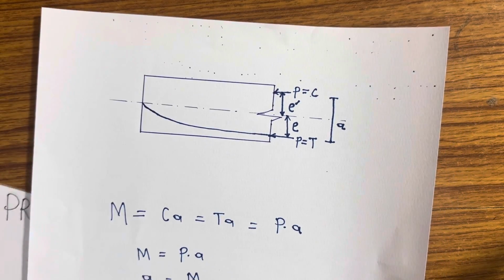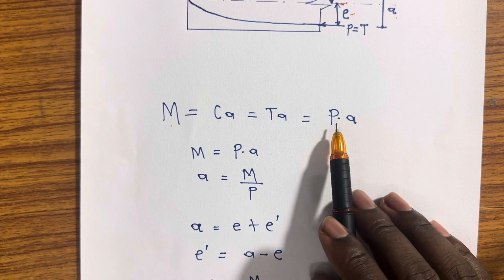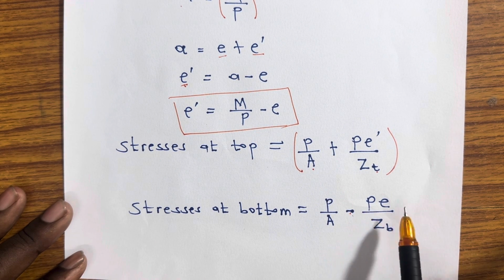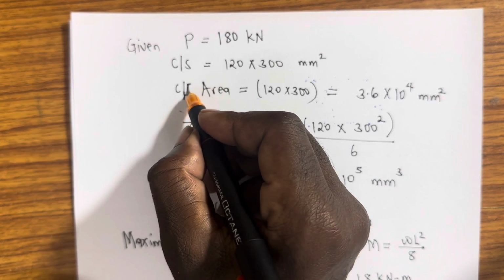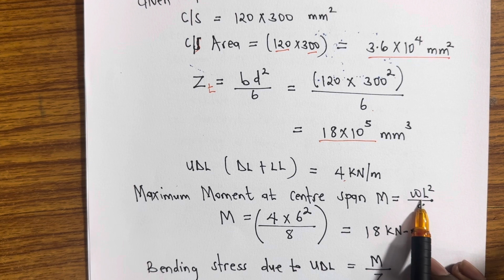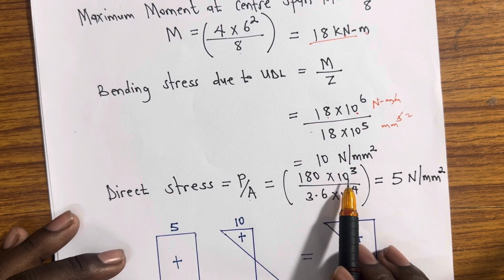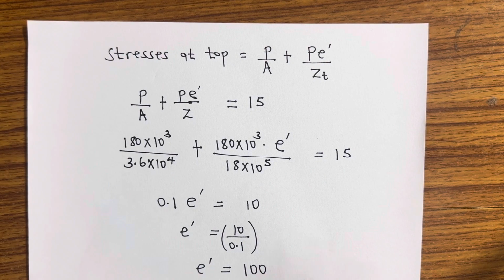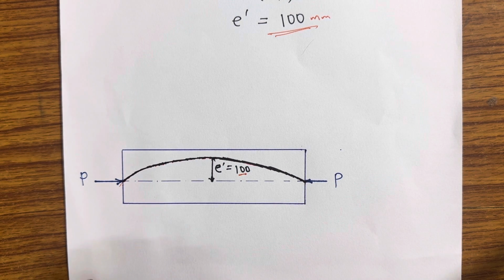PRESTRESSED CONCRETE | THURST/ PRESSURE LINE CONCEPT | PROBLEM 01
A prestressed concrete beam with rectangular section 120 mm width and 300 mm deep supports a UDL of 4 kN/m which includes self-weight of the beam, effective span of the beam Is 6m and beam is concentrically prestressed by a cable carrying a force of 180 kN. Locate the position of the pressure line in the beam

Prestressed Concrete Beam – Pressure Line Explained!
In this video, we solve a practical problem of locating the pressure line (thrust line) in a prestressed concrete beam. The beam has a rectangular section (120 mm × 300 mm), an effective span of 6 m, carries a UDL of 4 kN/m (including self-weight), and is prestressed with a concentric cable force of 180 kN.
We calculate:
✔️ Bending moment distribution under UDL
✔️ Eccentricity of the pressure line at different sections
✔️ Exact position of the pressure line at supports and midspan
✔️ Safe location of the thrust line within the beam depth
Perfect for civil engineering students, GATE/IES aspirants, and practicing engineers who want a clear understanding of PSC concepts in design and analysis.